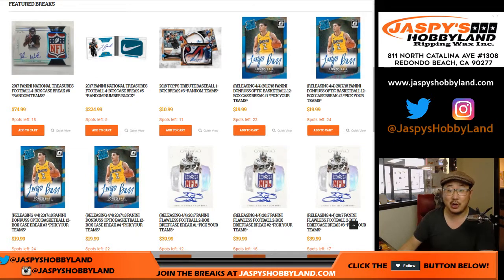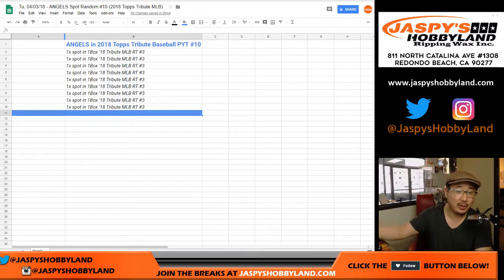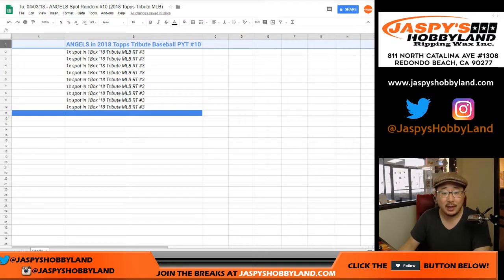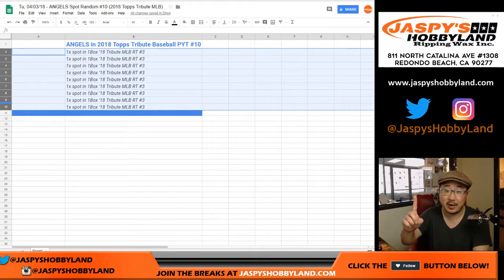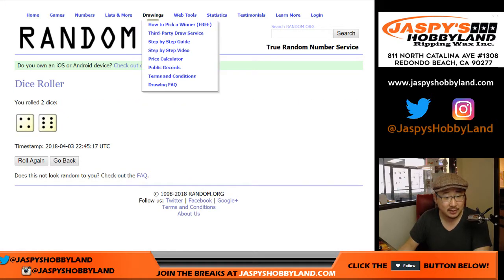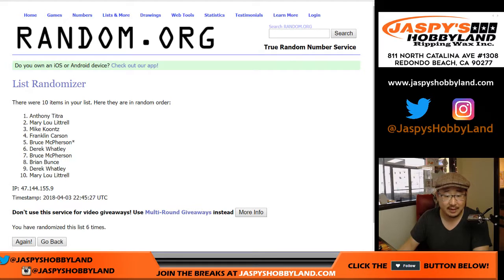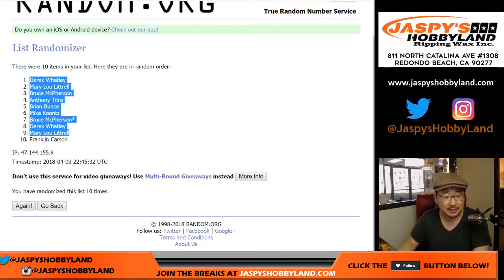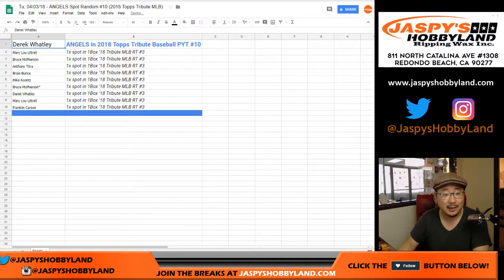Tu, 04/03/18 - ANGELS Spot Random #10 (2018 Topps Tribute MLB)